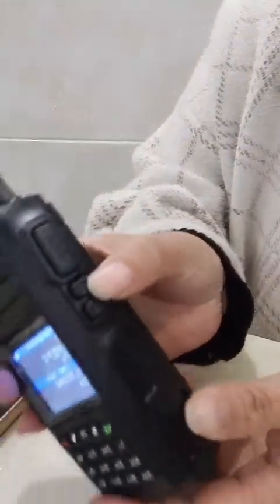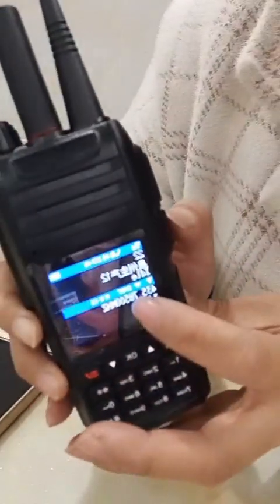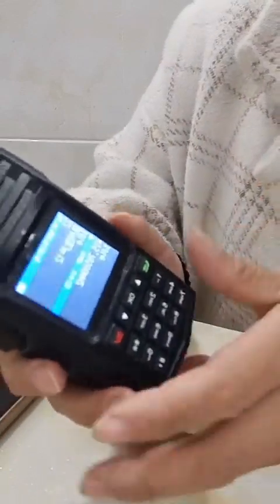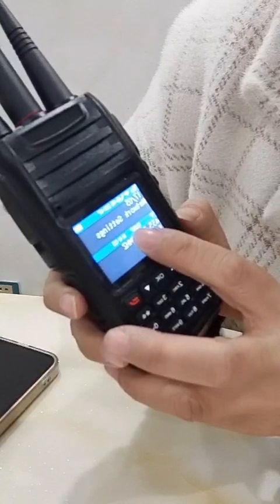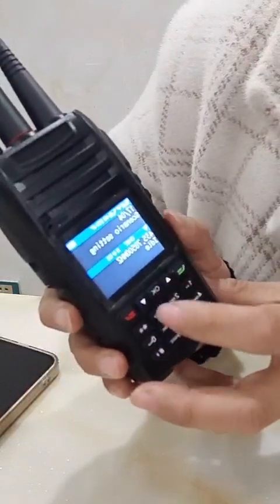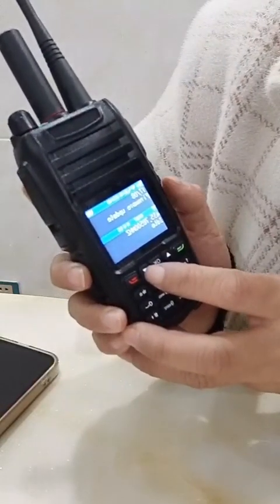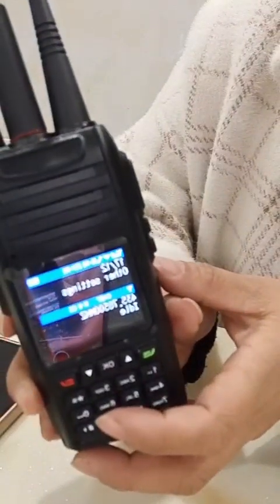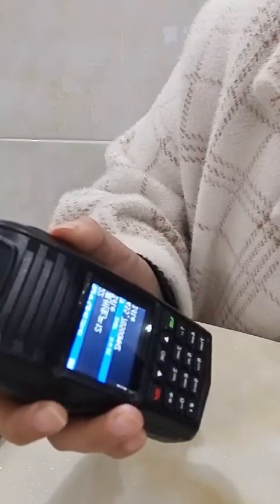DUAL MODE RADIO 4G-LTE AND UHF WALKIE TALKIE T12 POC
Dual mode work: Consist of analog UHF(400-470MHz) and network IP radio (4G-LTE) Operate in both 4G-LTE and analog mode.
allows easily migrate from analog to 4G-LTE
GPS Accurate Navigation and Position Battery Capacity: 5000mAh